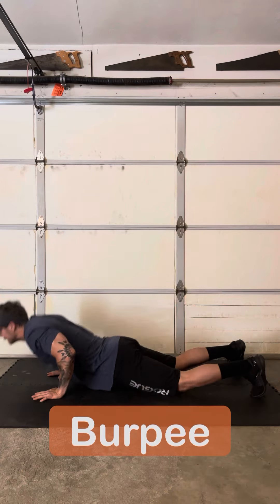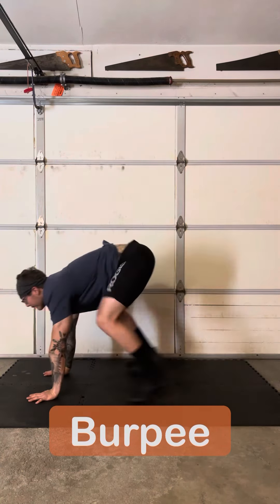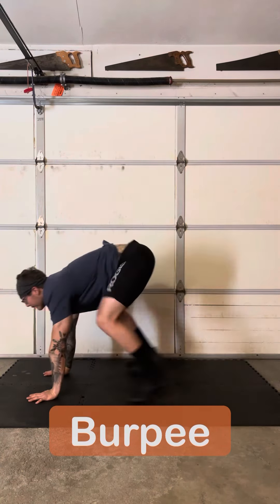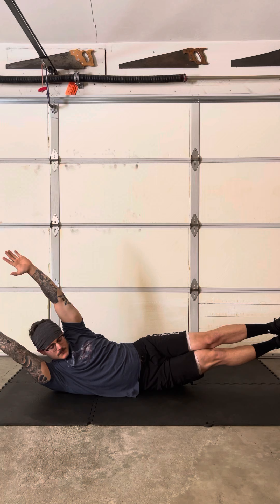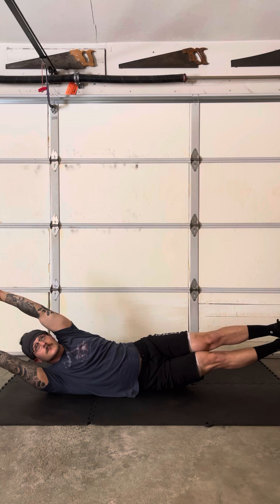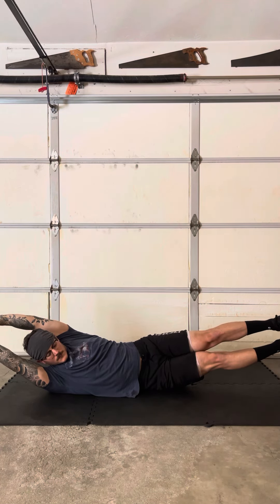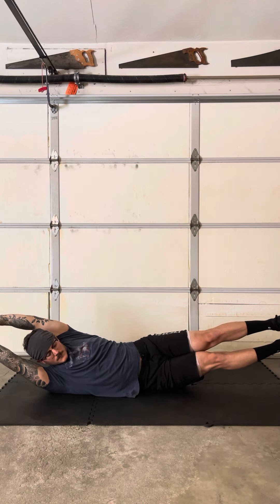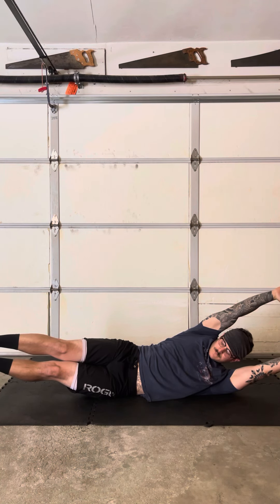Bodyweight Core Workout! (with voice over)